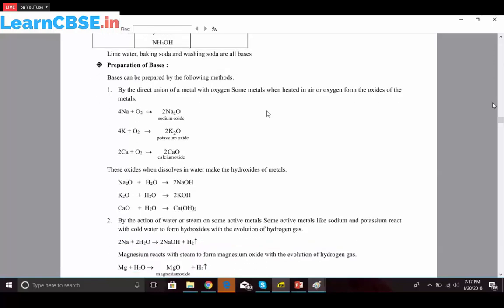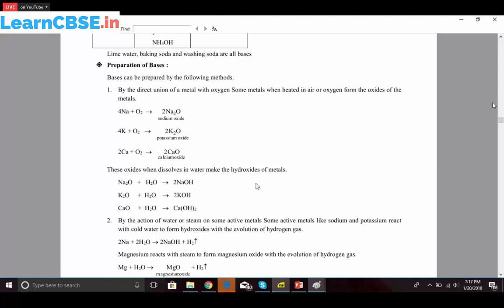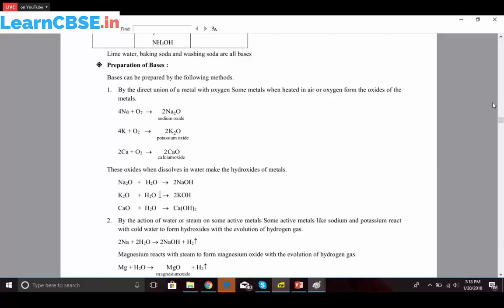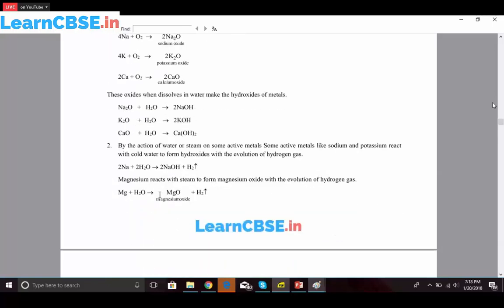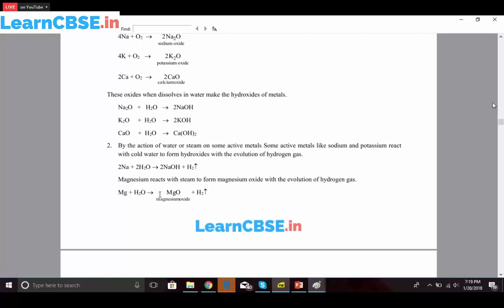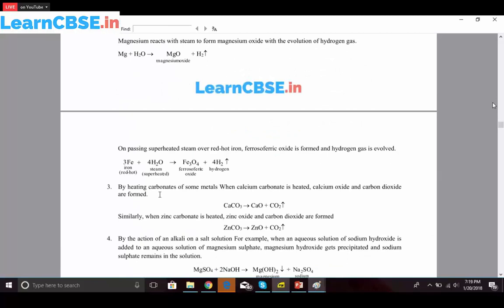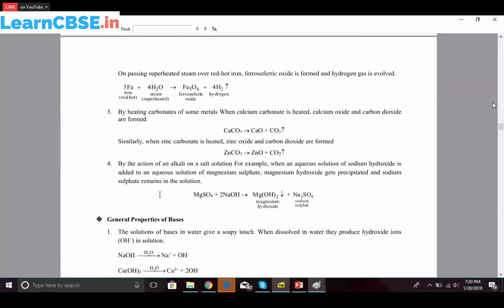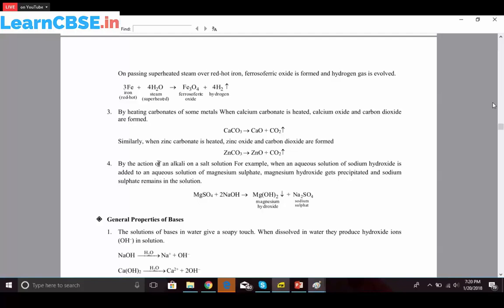Preparation of Bases - Acids, Bases and Salts - CBSE Class 10 Science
Bases can be prepared by the following methods.

1. By the direct union of a metal with oxygen Some metals when heated in air or oxygen form the oxides of the metals.
These oxides when dissolves in water make the hydroxides of metals.

2.  By the action of water or steam on some active metals Some active metals like sodium and potassium react with cold water to form hydroxides with the evolution of hydrogen gas.
Magnesium reacts with steam to form magnesium oxide with the evolution of hydrogen gas.

3.  By heating carbonates of some metals When calcium carbonate is heated, calcium oxide and carbon dioxide are formed.

4.  By the action of an alkali on a salt solution For example, when an aqueous solution of sodium hydroxide is added to an aqueous solution of magnesium sulphate, magnesium hydroxide gets precipitated and sodium sulphate remains in the solution.